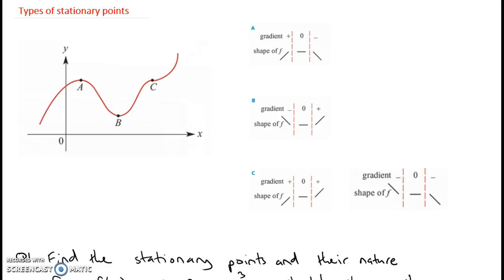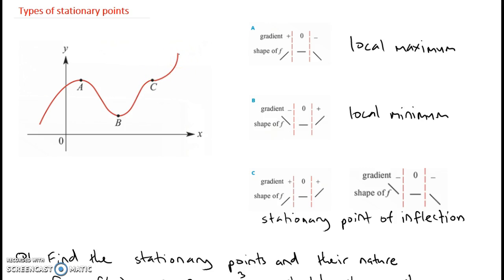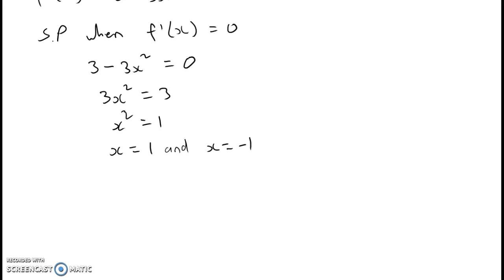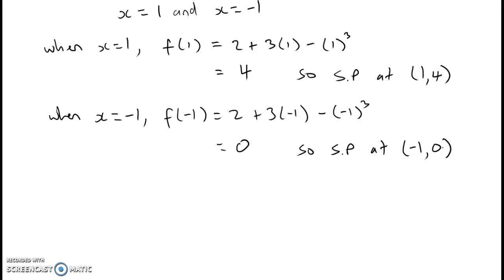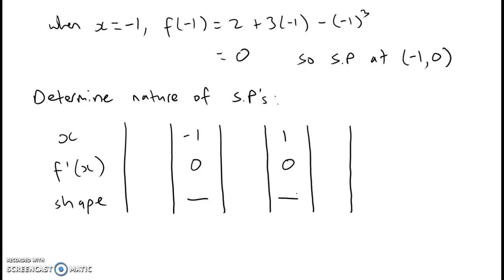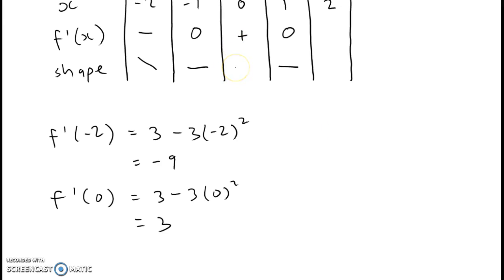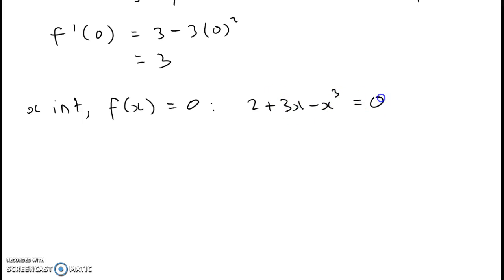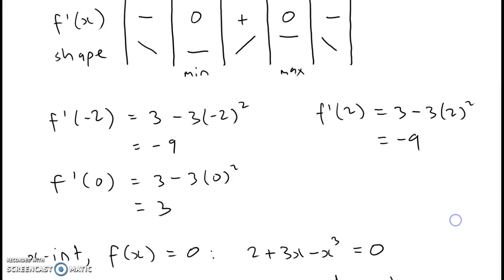Types of stationary points